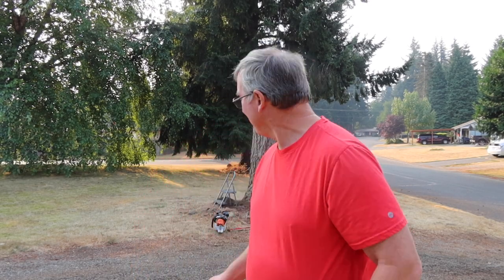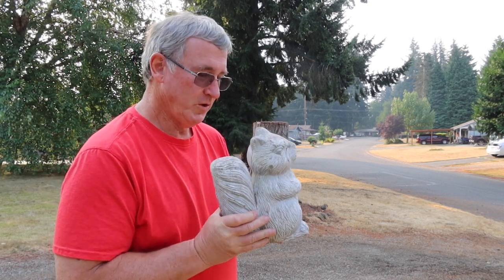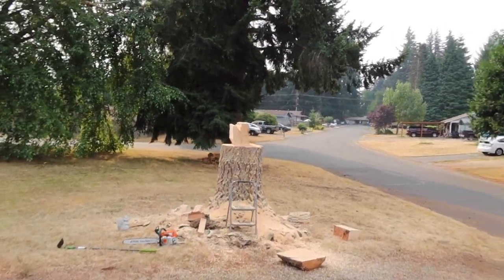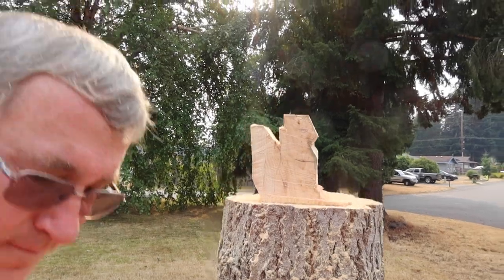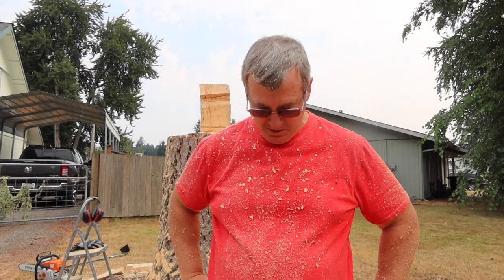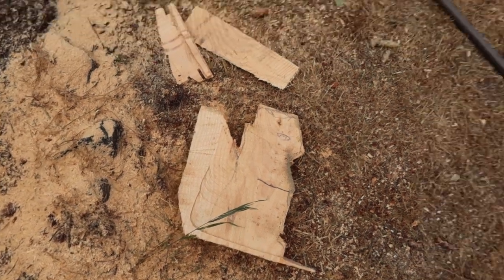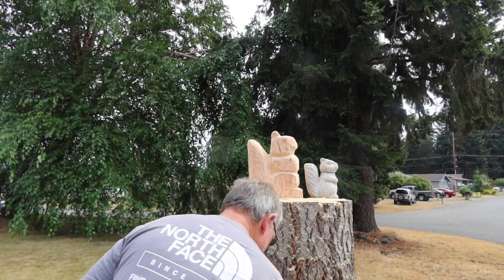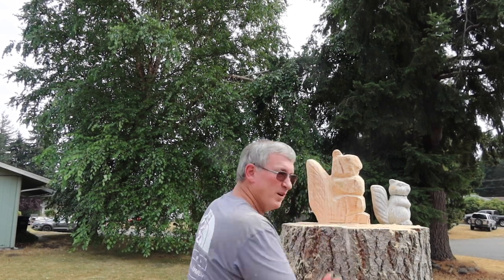First time Carving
This was my first time carving anything so I attempted to carve a squirrel from a tree stump.  It didn't turn out all bad.

I used my 20" chainsaw that was too big for carving but was all I had

4" wood carving disk for my grinder